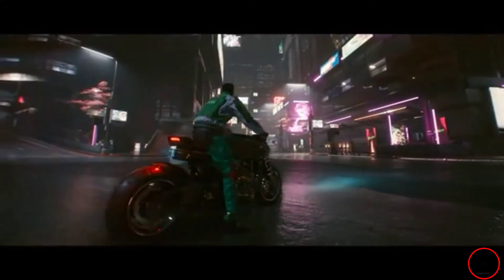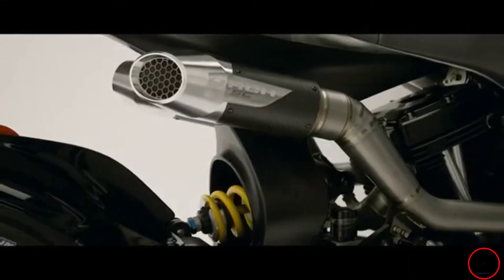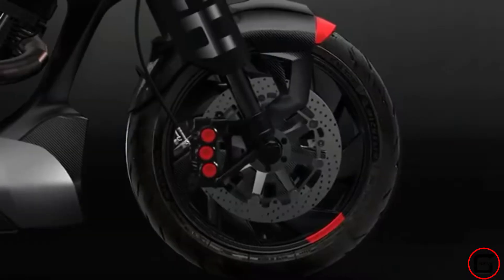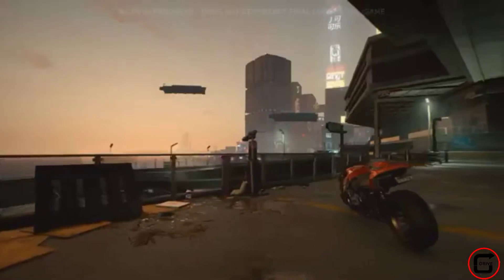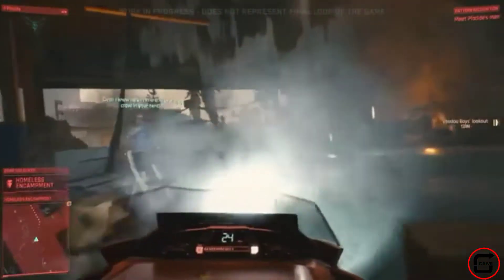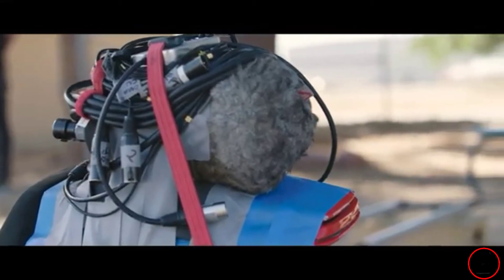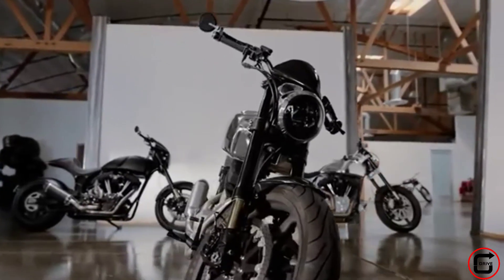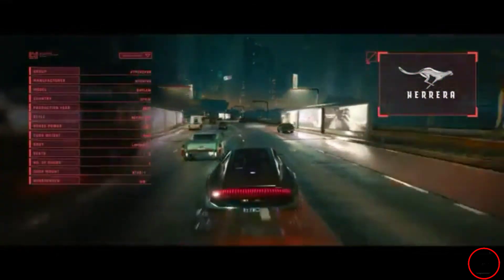Cyberpunk 2077 Keanu Reeves' ARCH Nasare CD ARCH Method 143 Real Life Motorcycle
CD Projekt Red just announced that they had a collaboration with Keanu Reeves' very own company, ARCH Motorcyle. The collaboration just became an instant suggestion of CDPR's staffs right after they have put Keanu in the game. As some employees of CDPR are not just fans of Keanu but also of ARCH Motorcycle and its masterpieces.

In the game, Cyberpunk 2077, the ARCH Method 143 is the first and only revealed (so far) that is included. The Method 143 is redesigned to apply its appearance to the futuristic Night City. Also the bike was renamed to ARCH Nasare CD in-game.

Cyberpunk 2077 is an open world, free roam, FPS game set in a futuristic Nighf City that is also filled with crimes and vices. The game is set to release on November 19, 2020 worldwide.